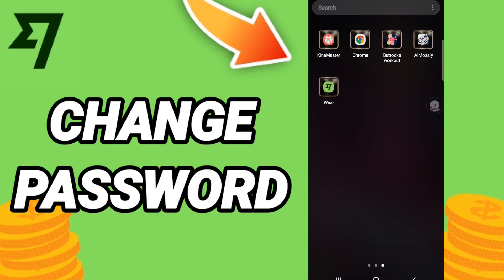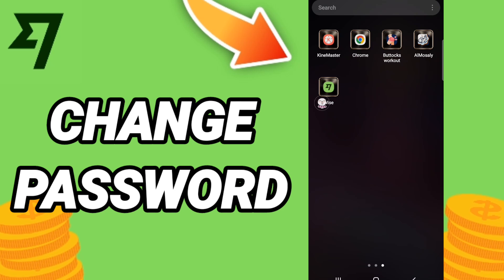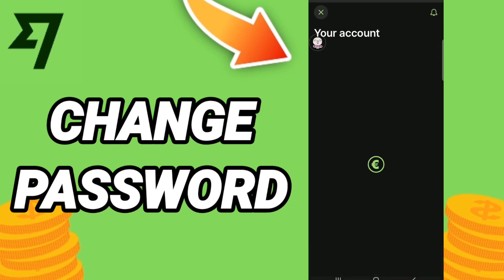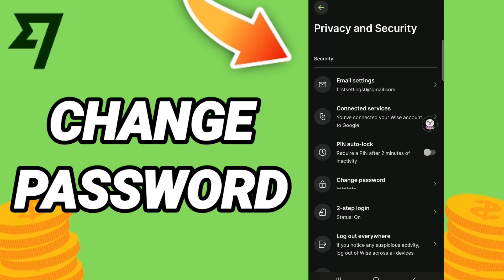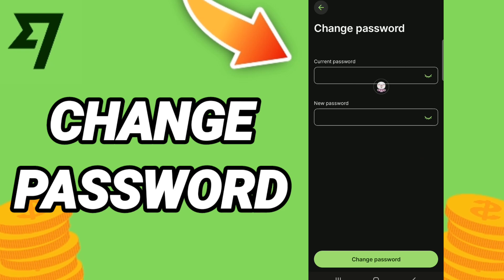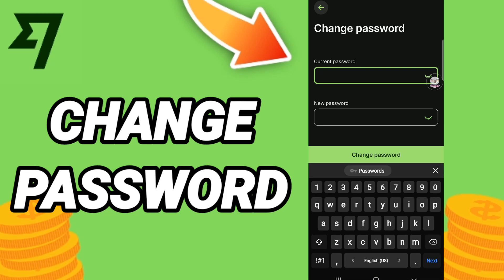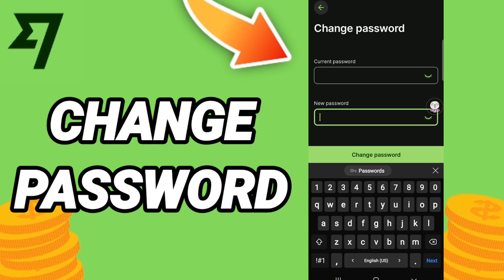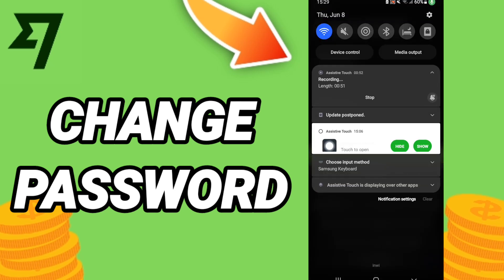How To Change Password On Wise App